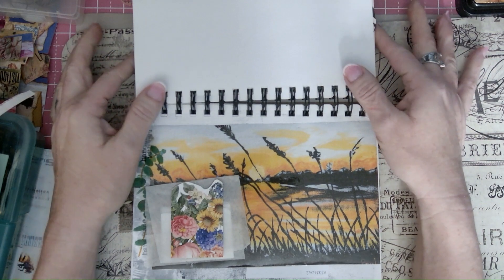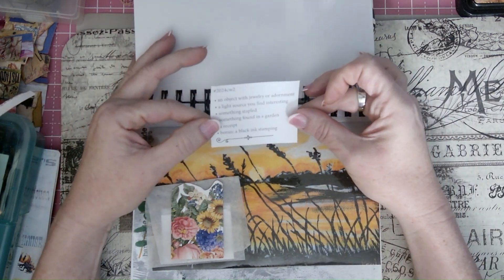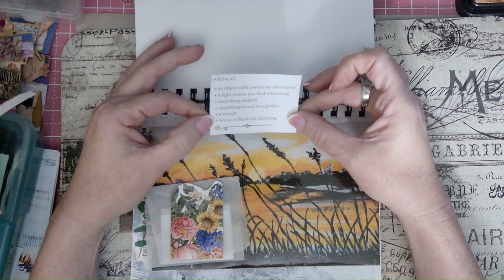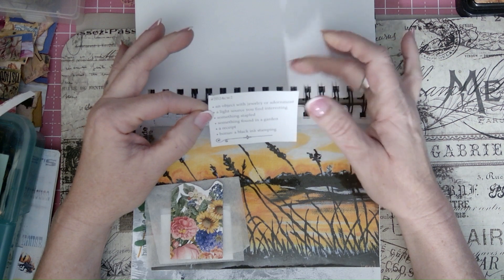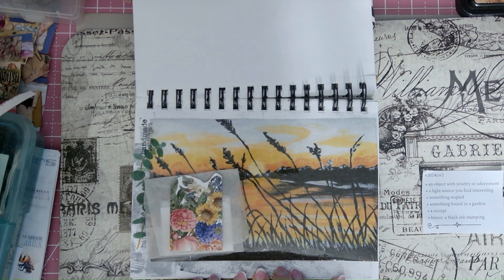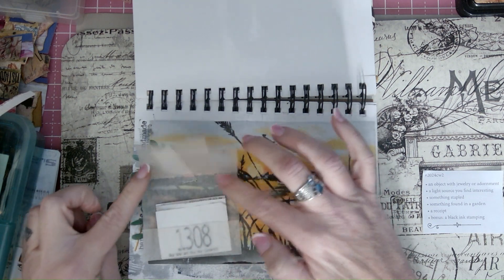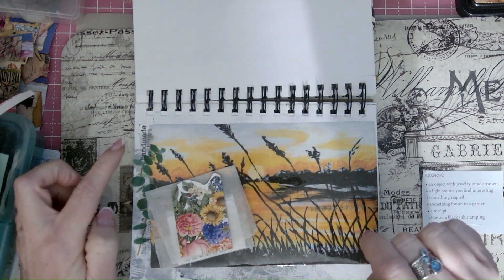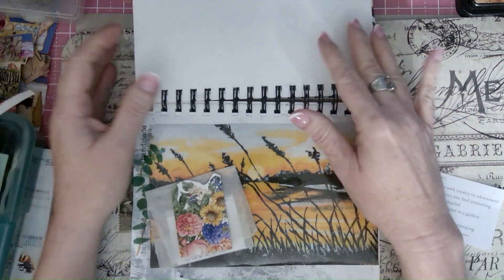2024cw2 Week 2 It's a New Year! What will happen!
Facing my fears of collage. Using the Margarete Miller Challenge for our Weekly Challenge New Volume 4 Week 1.

Come on in and have a sit and let's grow together. Never know what's going to happen on the back 40!
Let's Join the Happy Mail Movement – see about me for more information.

 Other channels to checkout:
Kim Newberg Crafting with eyes wide open